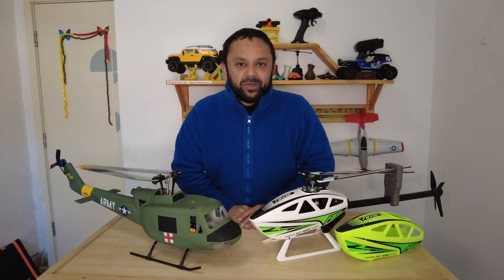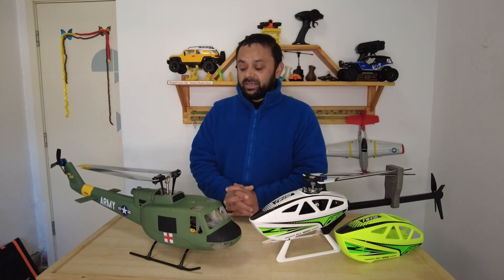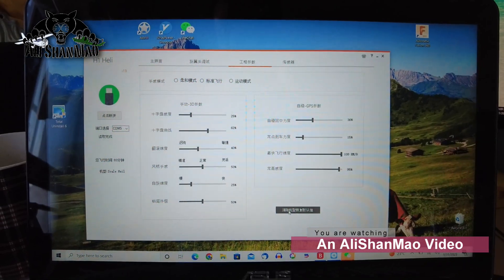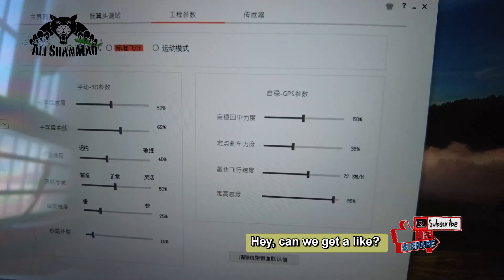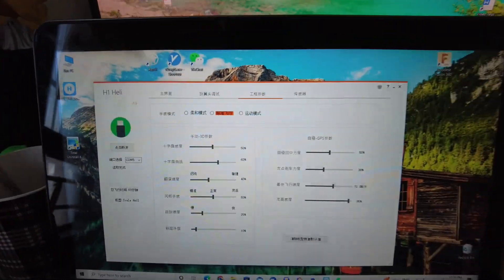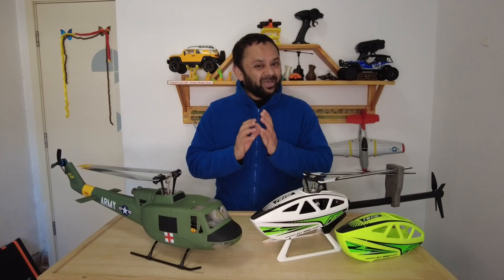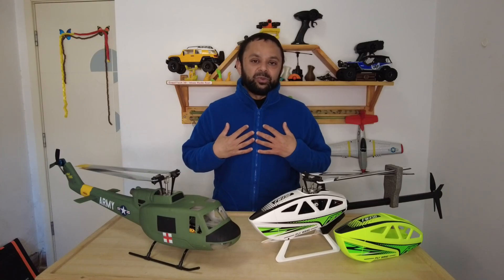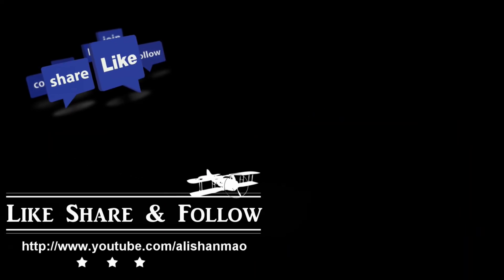Good News - Fully Unlocked Options Flywing Assist program coming soon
Flywing is going to release the fully unlocked version of their new assist program for H1 and H1 lite GPS Flight controller for rc helicopters soon. In this video I will show you how I updated parameters and settings for my FlyWing Huey UH-1 GPS RC Helicopter by just one click of a button. All the new settings that make Scale Flywing helicopters offer better and more stable flight performance. Enjoy the video and don’t forget to comment.

Useful Links - Everything I use, highly recommend, and create—get it all